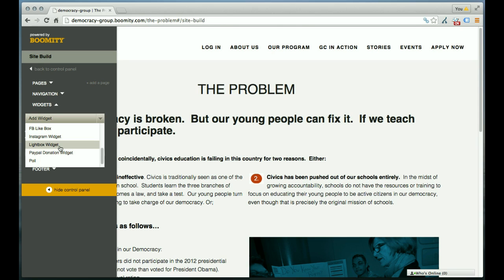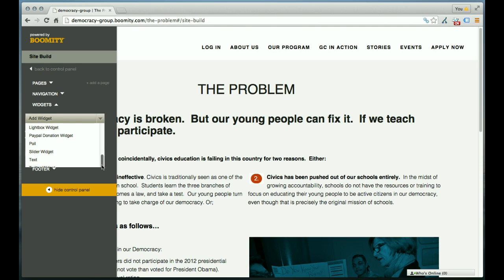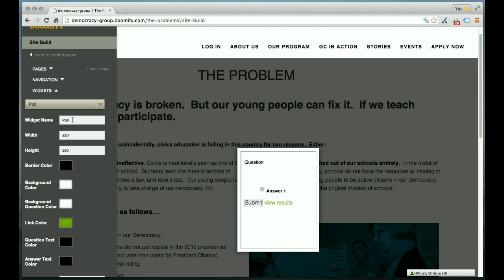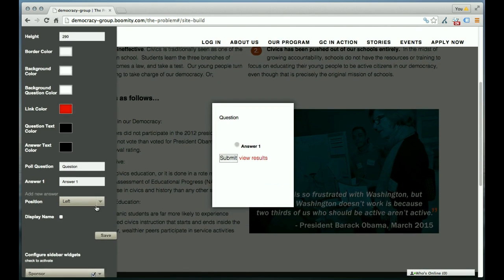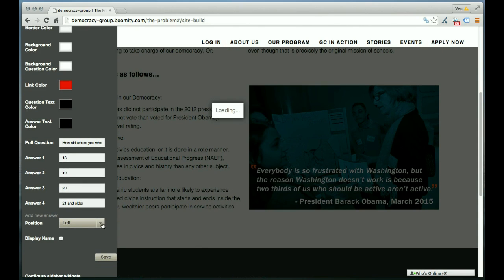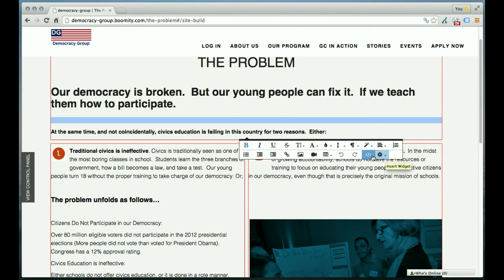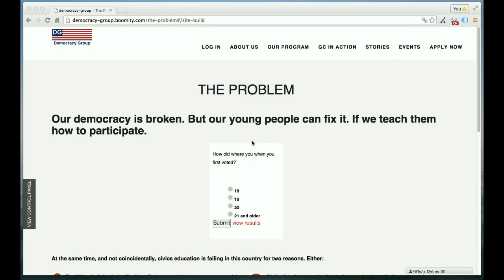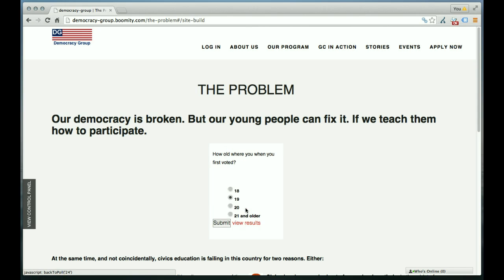Boomity Widgets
Tutorial of Widgets Section